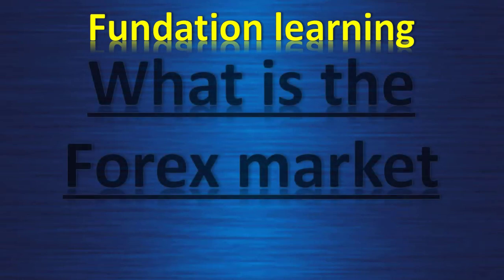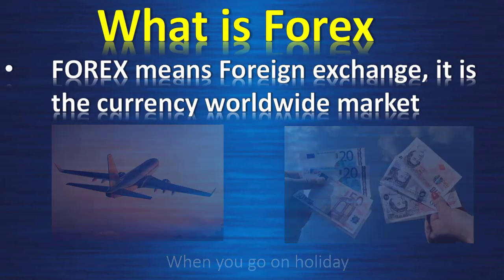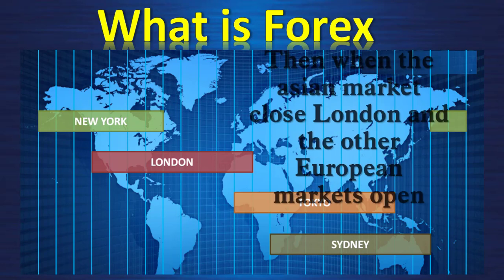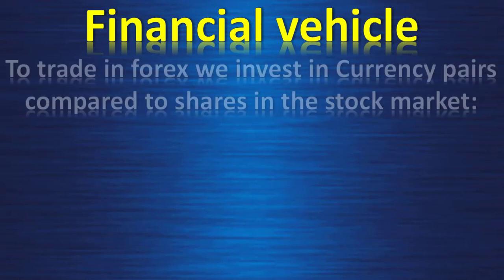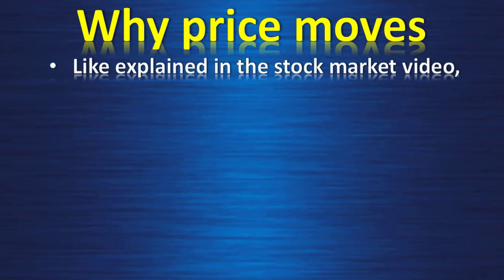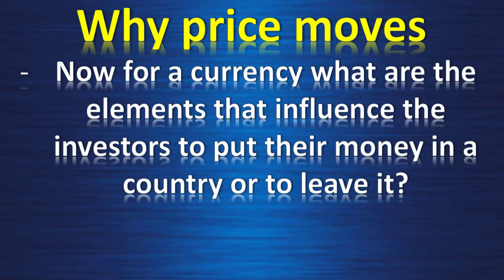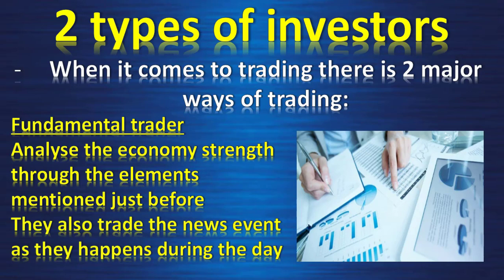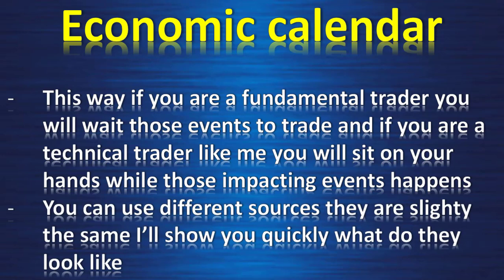What is the Forex market lesson 1 for beginner basics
What is the forex market lesson 1?
FOREX means foreign exchange it is the currency worldwide market:
For example when you go on holidays and exchange your current currency to the currency of the country you go in, you are using the foreign exchange market without knowing it, other example when foreign investors invest into real estate in another country, they first need to exchange their currency and here again they use the foreign exchange market, last example when businesses investors invest in a foreign country same process once again, every exchange of money worldwide is part of it
This market is made by a worldwide international bank network, this electronic transaction network is the base for this market
It is open 24 hours per day 5 days a week, it is so because it is composed of 3 major sessions of trading, the day starts with the New Zealand, Australia and Tokyo session, then when those three are about to close it is the beginning of the London and European session, at the middle of London opens the US session and finally the cycle starts again in Asia
Compared to the stock market that is open only 8 hours per day and in the specific time zone where are located the companies that we trade, in forex you can trade at any time of the day, if you have a day job it is a good advantage
Financial vehicle used:
In forex we use Currency pairs, it is so because to define the value of a specific currency we need to compare it to another one
The first currency is names base currency, the second is named quotation currency, the price of the pair is defined comparing the quotation currency to 1 unit of the base currency,
Why price moves:
Supply and demand review from the stock market presentation
In forex specifically what push investors to invest or to leave a country is the health of the economy of it and the elements influencing it are for example, this list is non exhaustive:
The unemployment rate, the production of the country, the real estate value, the political events like the election or again the Brexit more recently in UK, it can also be natural disasters
There is 2 types of investors:
The fundamental trader will analyze the fundamental report and trade the news events on a daily basis as they happens
On the other hand there is the technical trader
This trader analyze the movement of the price on the chart to see market sentiment and forecast with probabilities the likely future move, for this trader the News events are dangerous because they create chaotic moves so he stays away when they happens
The Economic calendar
A very useful tool for our trading
To simplify our task regarding the fundamental part there is a nice tool called Economic calendar, it is a calendar regrouping all important economic events and reports of the day
You can even be alerted before the event
This way I you are a fundamental trader you will wait those events to trade and if you are a technical trader like me you will sit on your hands 30 minits before until 30minits after the impacting news is happening
You can use different sources to follow it here are 3 examples:
Investing.com calendar’s is simple to use and I use it personally, I filter the 2 or 3 bull heads impacting news to not see too much infos on it, then I set alert 30 minits before the release of the event so I stop trading, if you are a fundamental trader you will wait for those times to trade the news events
The economic calendar gives you the result of the report in real time and also you can have access to a detailed explanation of what is the specific news and how it will impact the currency concerned
To summarize:
The foreign exchange is a worldwide market
Every exchange from one currency to another is part of it even without knowing it
Open 24h/5 it propose us more opportunities to trade
It is composed by the Asian session, the European session, then the US session
In forex we invest in currency pairs, the first currency in the pair is the base currency and the second is the quotation currency
We compare the first to the second to define the value of the pair
The value of the price is influenced by the economy strength of the country’s currency
This strength is influenced or example by the import export, inflation, employment rate, news events, political events or again natural disasters